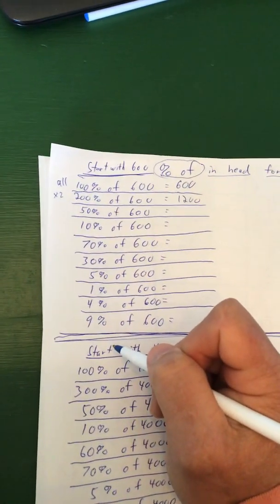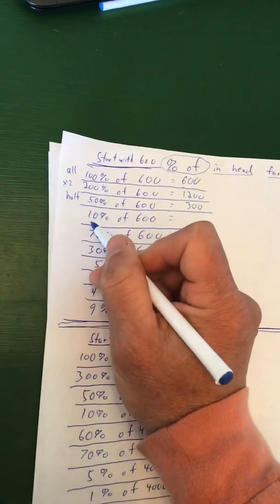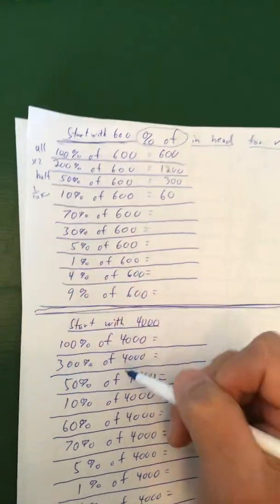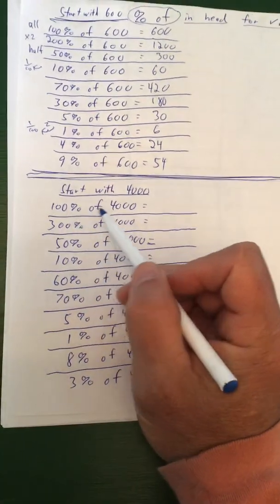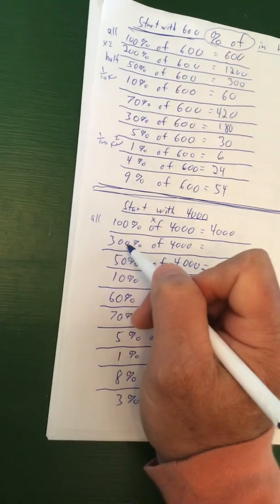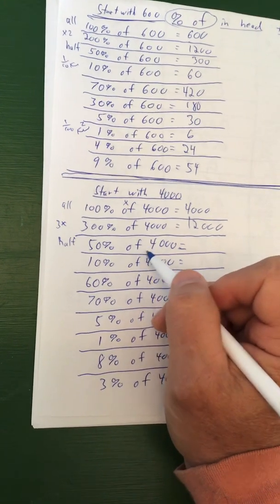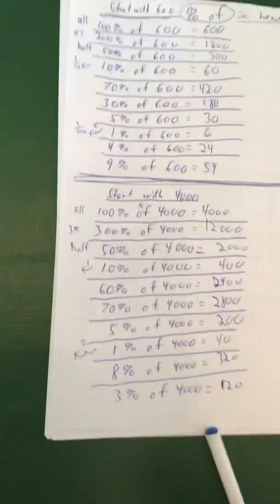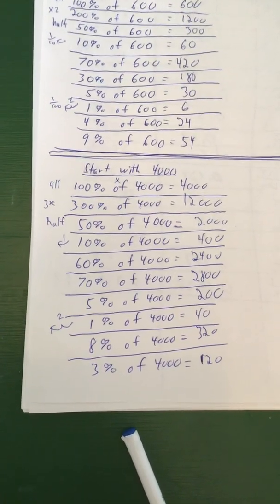Math 1 focus May 18th wk percent of questions notes easy numbers